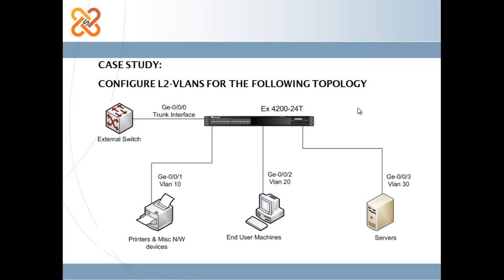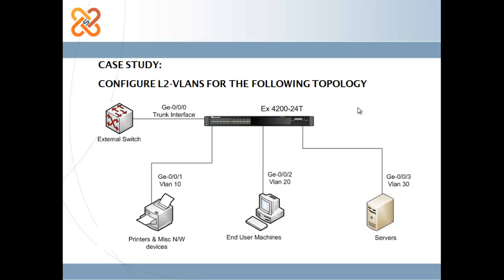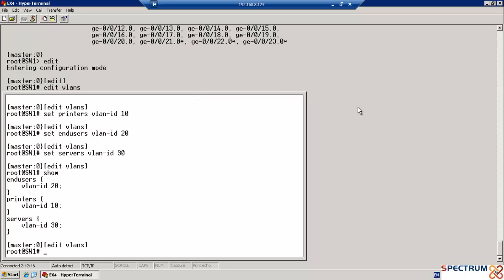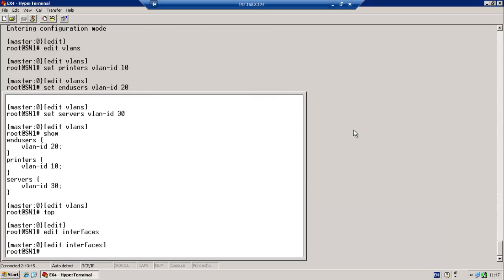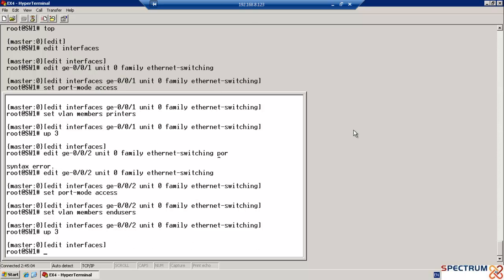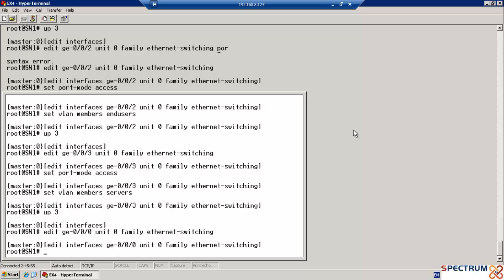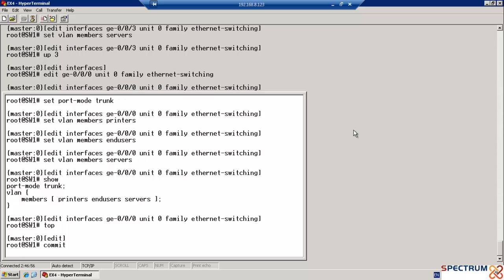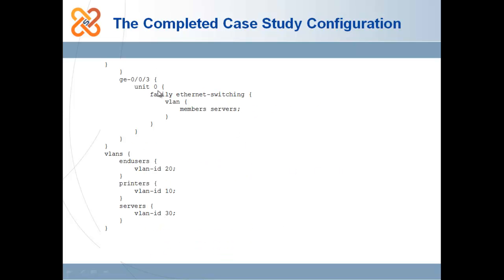how_to_configure_l2-vlan_on_juniper_ex_switches.mp4